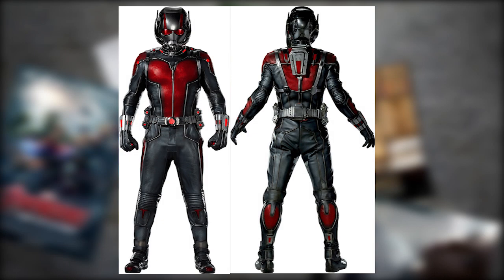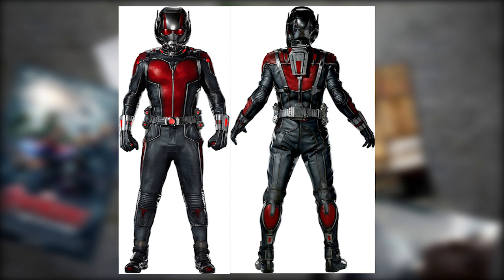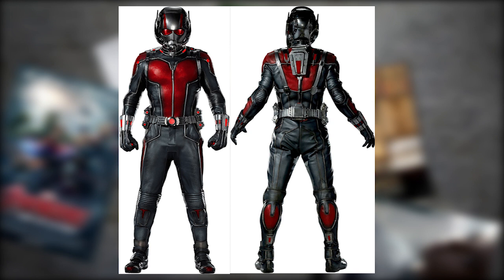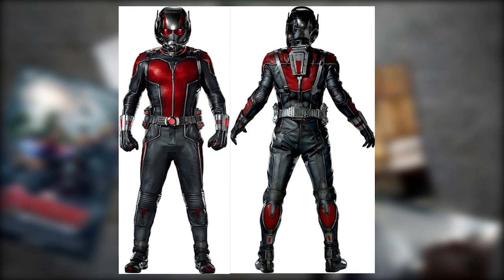Ant-Man Costume Gets a Close-Up Look and Pym Particles Explained!